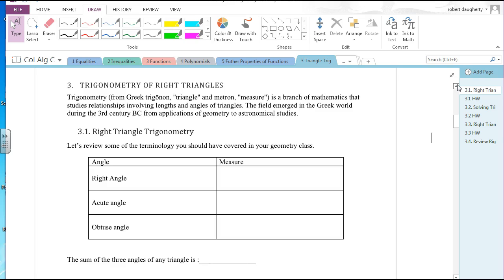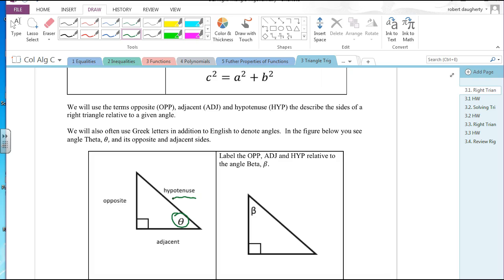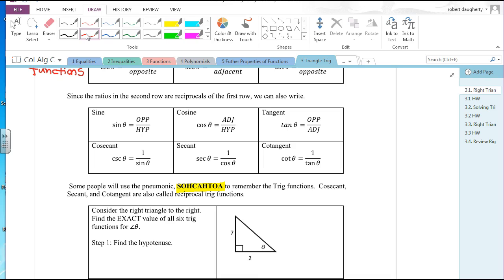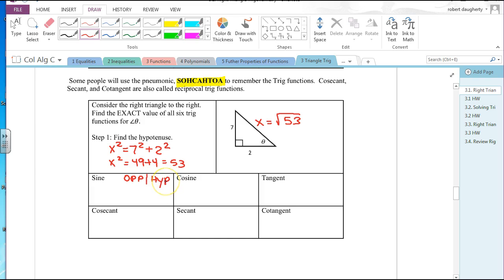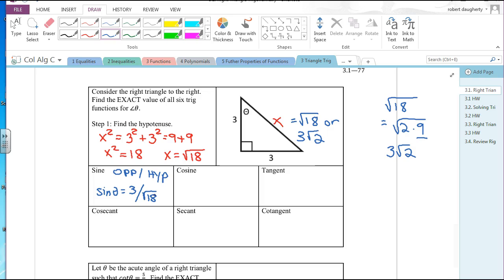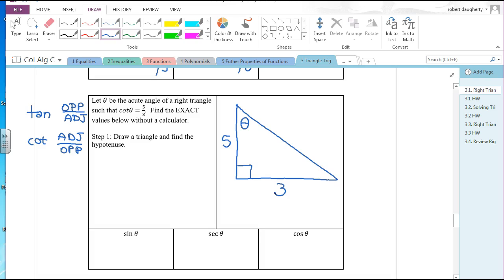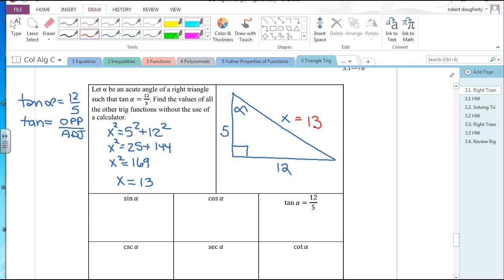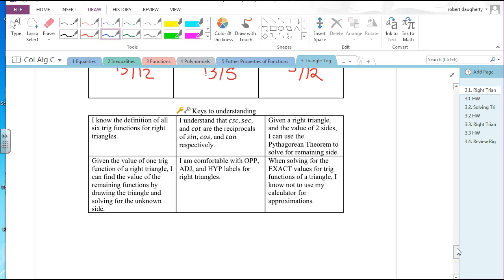ColAlg 3.1 Right Triangle Trignometry